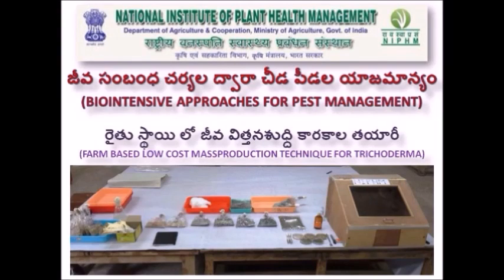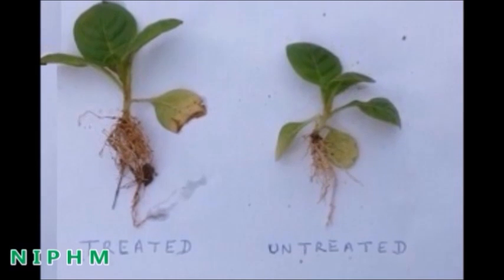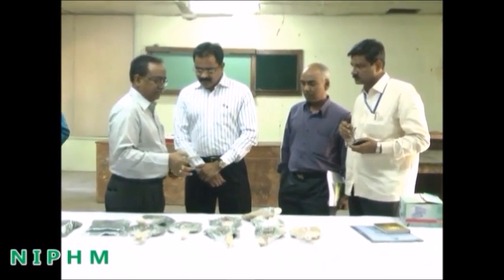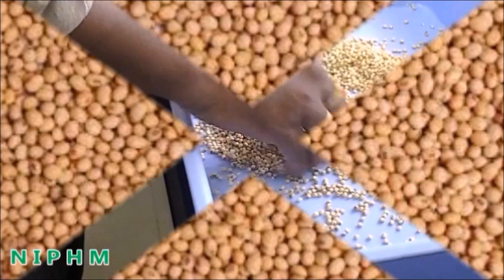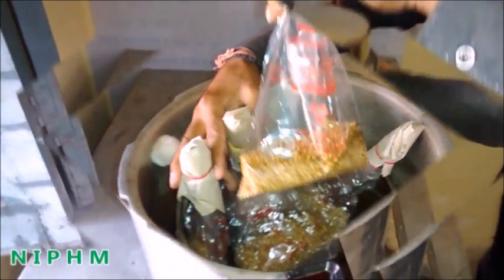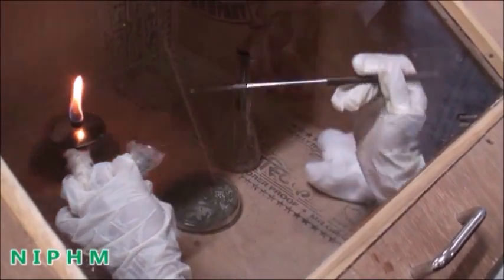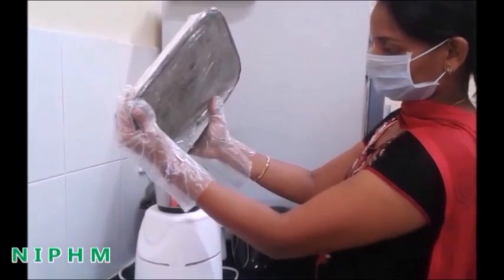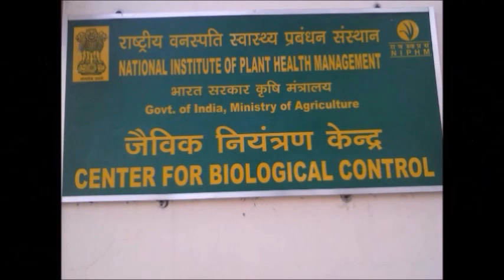Biocontrol Biopesticides Trichoderma English NIPHM